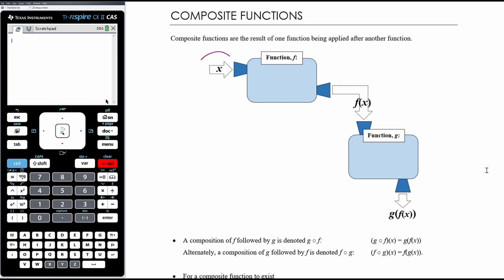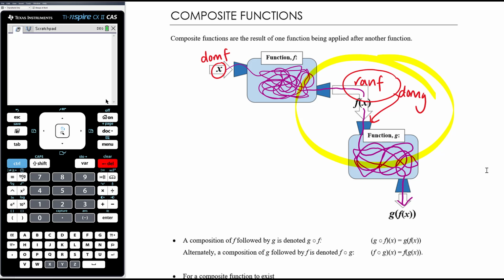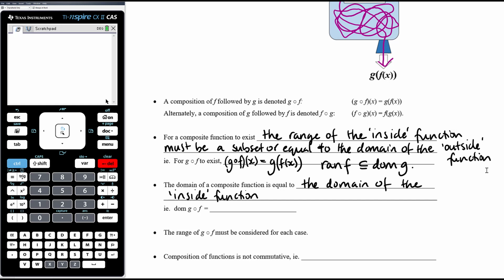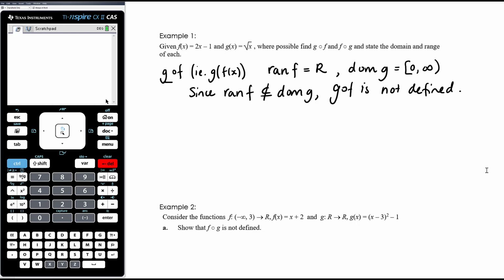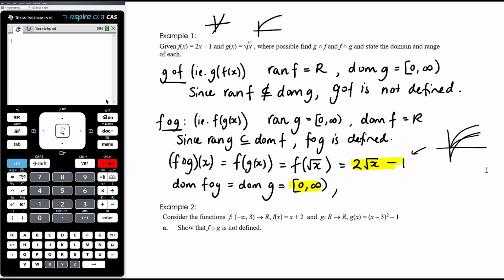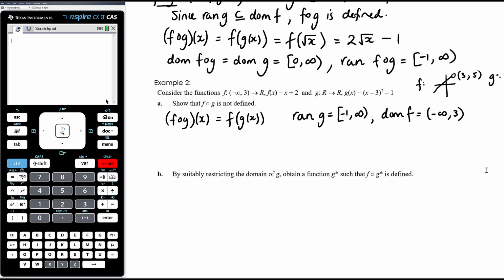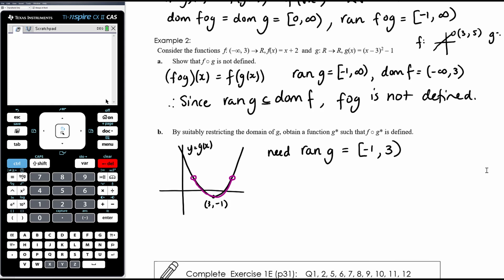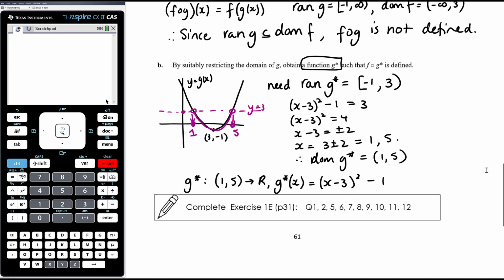Composite functions | Unit 3 and 3 VCE Maths Methods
This video is aimed at students studying Unit 3 and 4 study of VCE Mathematical Methods. This series of videos looks at Functions and Relations

This video introduces composite functions, including the definition of a composite function, the notation used, and the conditions under which a composite function may or may not be defined.